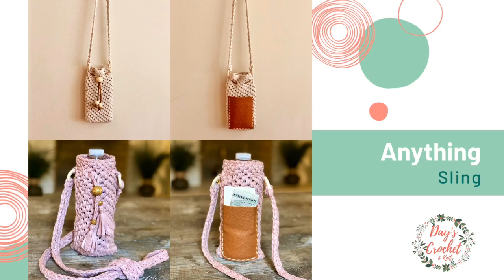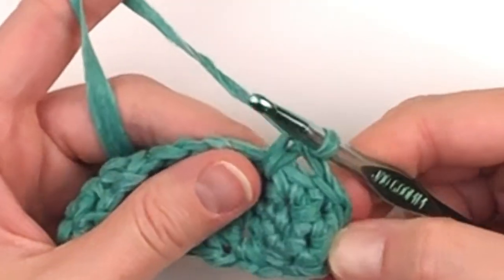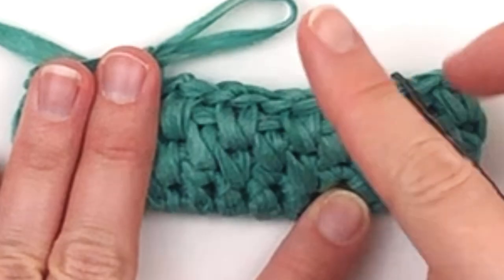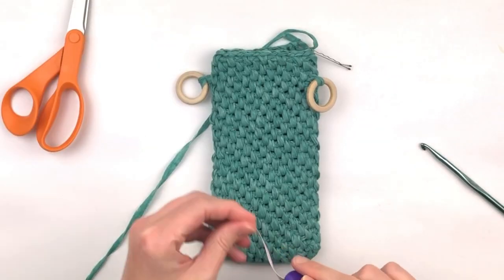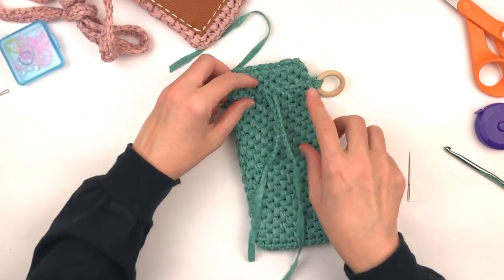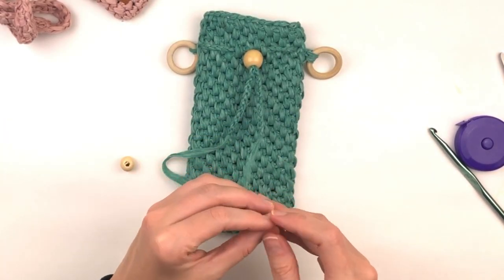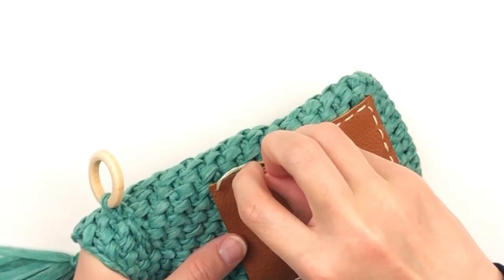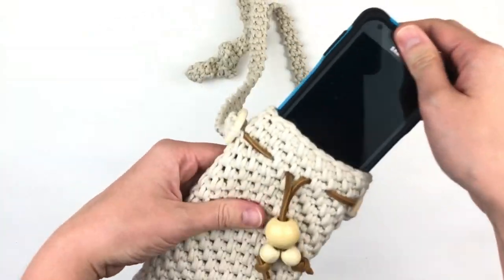Easy Crochet Phone Purse with Pocket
So many have requested I design a bag for just your phone and a pocket for money. This is what I came up with! I’ve dubbed it the Anything Sling because you could use it for anything you deem necessary, really! A water bottle sling, a hand sanitizer sling—just any little essentials you want to put in there!

You can purchase an Ad-free printable pdf version of this pattern for a small fee in both my
Etsy shop

Supplies Needed:
-100-150 yds of size 5 bulky weight yarn (I used Bernat Home Maker Dec and Lion Brand Rewind Tape yarns for mine.)

-size 6.0 mm J and 3.75 mm F hooks
J hook:
F hook:

-piece of vinyl or strong fabric cut to size 4.25” (11 cm) long x 3” (8 cm) wide (I got my vinyl fabric on the roll at Hobby Lobby in their ribbon section near the fabric. You can also find vinyl in the Cricut section of most craft stores.)

-rotary cutter with both smooth and perforated blades (Optional, but will make it much easier if you have these items.)

Smooth rotary blades:

Perforated rotary blades:

-Quilting ruler and cutting mat (Optional, but will make it much easier if you have these items.)
Rotary Cutting Mat:

Quilting ruler:

-2 1” wooden rings (Optional. You can sew your straps directly to your sling if you’d like, or you can get some small D rings.)

-embroidery thread or cotton thread to sew on vinyl pocket, approximately 2-2.5’ long

-1 20 mm wooden bead with large center hole for drawstring (Optional. You can simply tie your strings if you’d like.)

-2 8-12 mm beads with large center holes for bottom of drawstring (Optional.)

-tape measure, scissors, yarn needle and stitch marker

Special Stitches:

Dropped Single Crochet- DSC
Place hook in top of sc below ch 1 sp 2 rounds below. YO, pull up a tall loop. Work sc as usual.

Gauge:
Not essential due to the simple use of st multiples

Finished Measurements:
My sling measures approximately 8” x 4” (20 x 10 cm). The pocket is 4.25” x 3” (11 x 7.5 cm). The strap is 60” (152 cm) in length. Your sling may measure differently if your phone is a different size than mine.